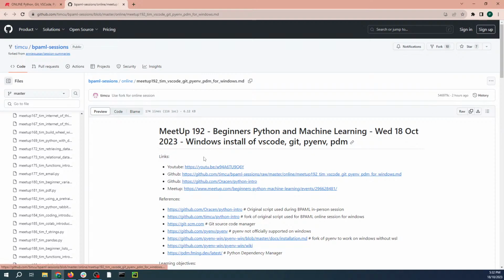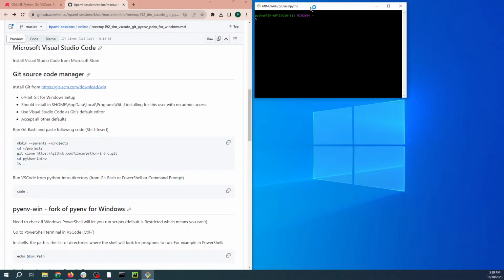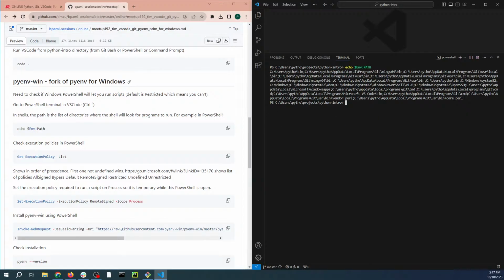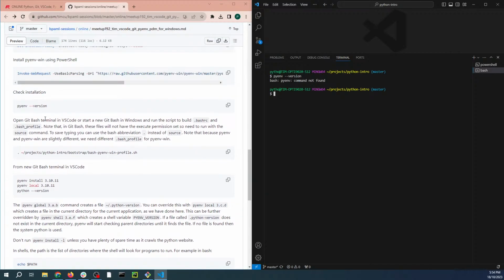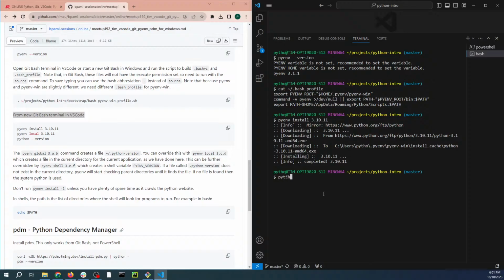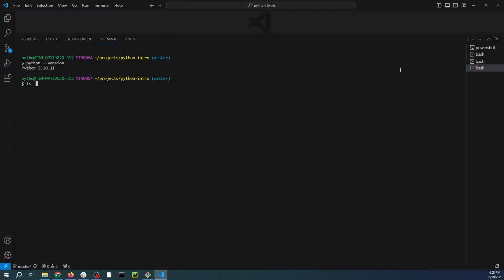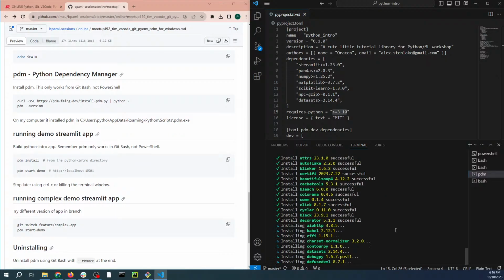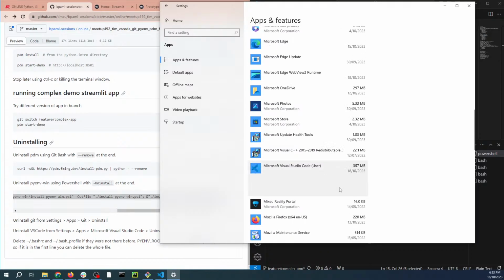192 - Installing Python, Git, VSCode, PyEnv, Pdm. (Windows)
This is a repeat of the content presented in-person on 27 September by Alex Stenlake. I will be demonstrating the procedure on a Windows computer because that is where most of the problems existed. for more information. Installing pyenv and pdm will allow python apps to reliably specify their dependencies including which version of python to use. We will run a demo streamlit app at the end to show everything functioning.